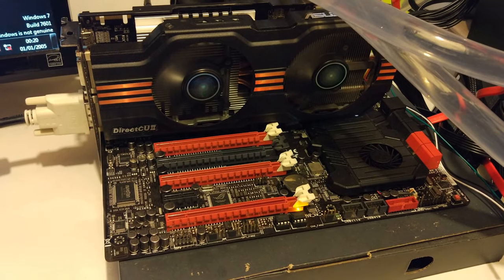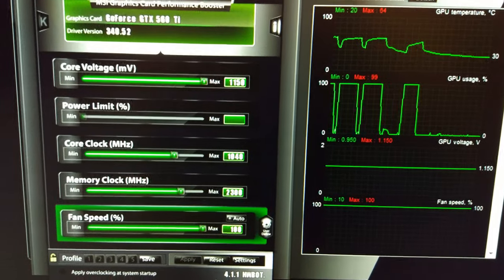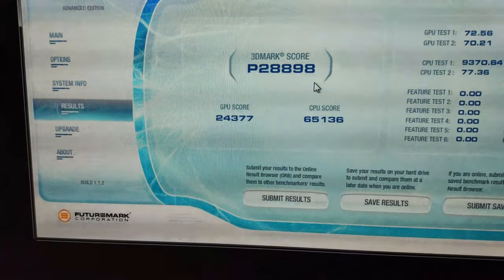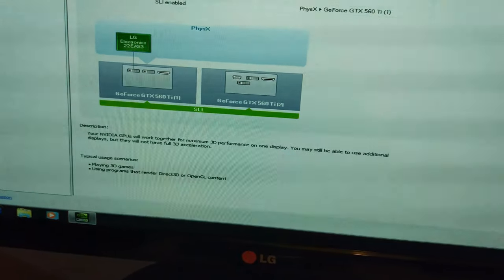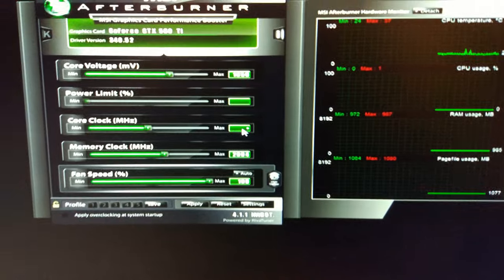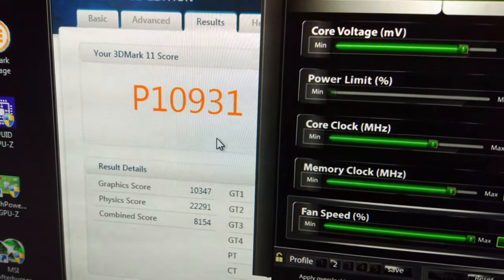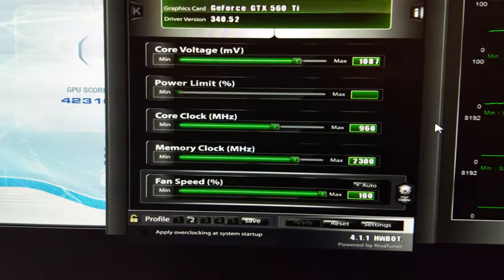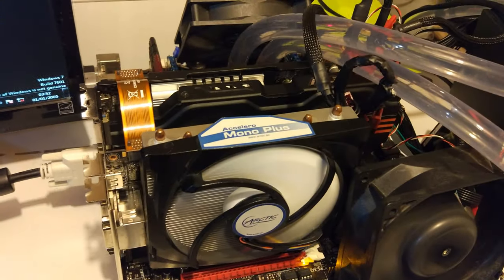Xeon E5 1680 V2 Overclocked with GTX560 Ti Single and SLI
The Asus card was quite a bit faster than the Zotac, so i benched that in a single card config first, before moving onto SLI.

Rig Spec:
Intel Xeon E5 1680 V2
Asus Rampage IV Extreme
G.Skill RipjawsX + G.Skill Flare
ASUS GTX560Ti DCUII
Zotac GTX560Ti with Arctic Mono Plus
Integral V series 120GB SSD
Super Flower Leadex 1300W Gold
Windows 7